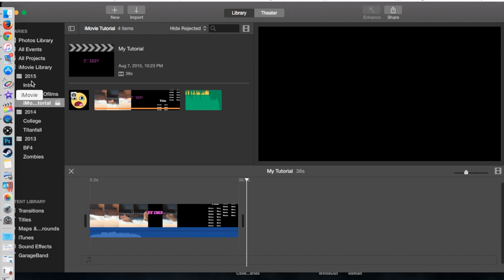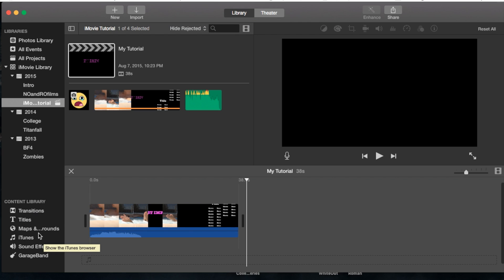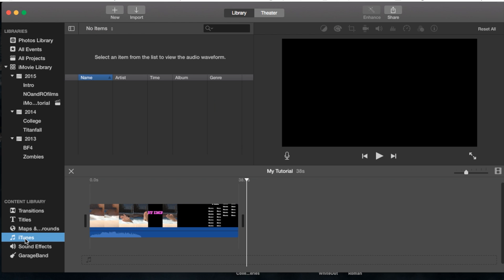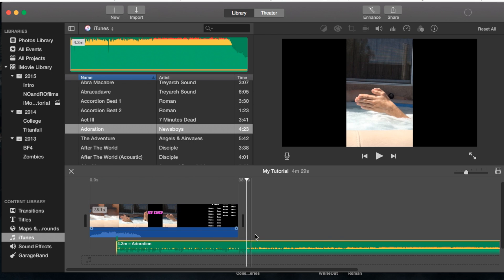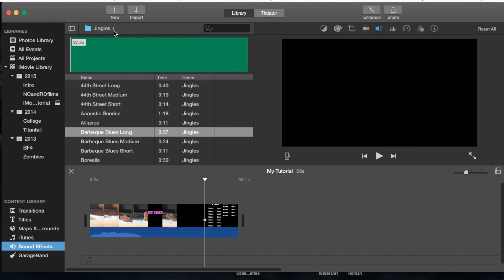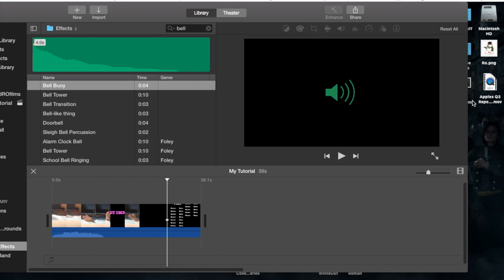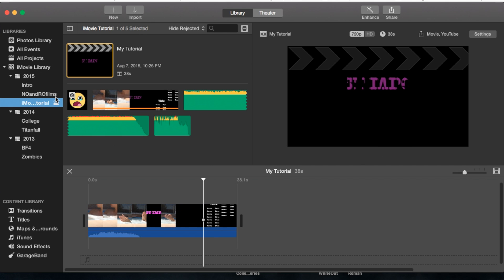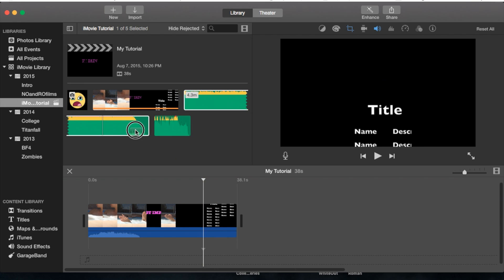How to Add Audio to Your Project in iMovie 10.0.9 | Tutorial 73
This video shows you how to add audio or music to your project in the latest version of iMovie for Mac.